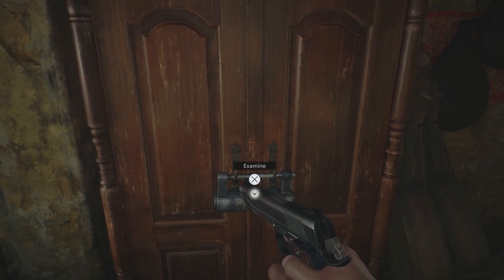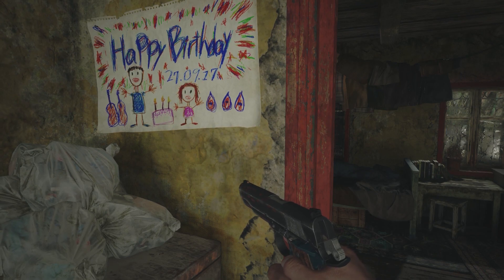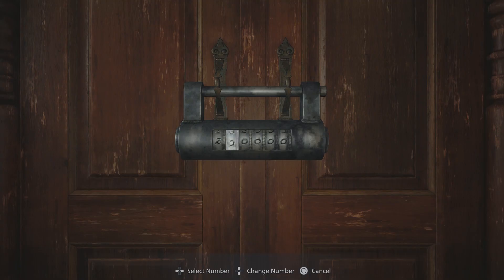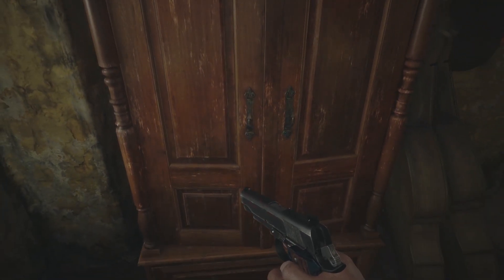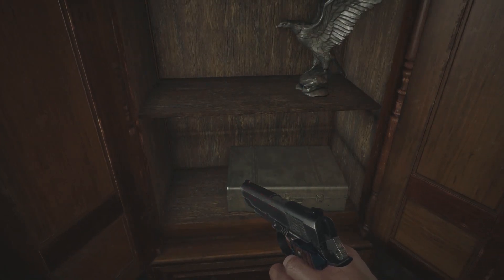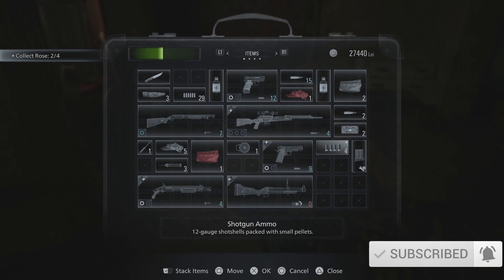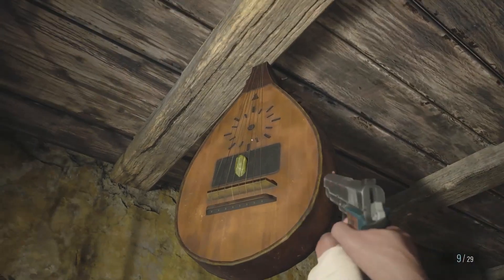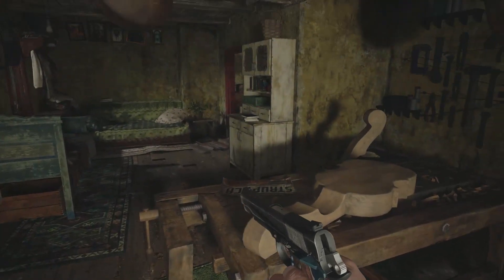Maestro's Collection Combination Lock Code In Resident Evil Village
The Maestro's Collection treasure chest is locked. This guide on Maestro's Collection Combination Lock Code In Resident Evil Village will tell you the exact code you need to use to open the door as well as information to help you solve the puzzle for yourself, just in case it's different.